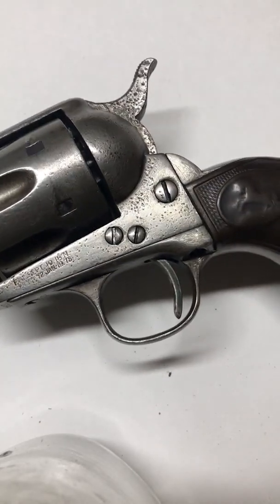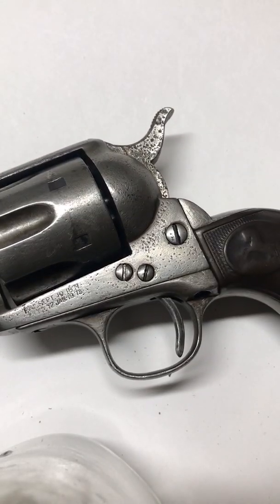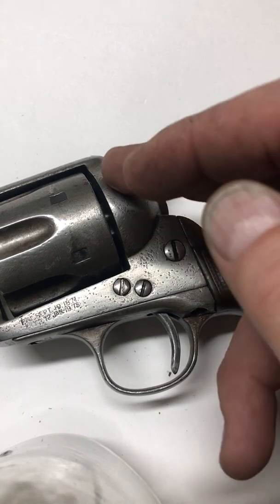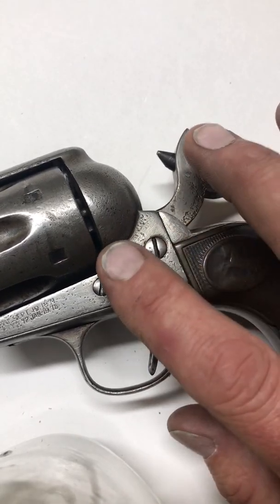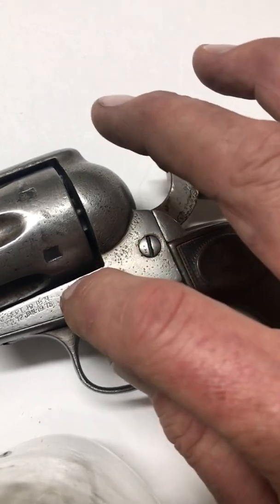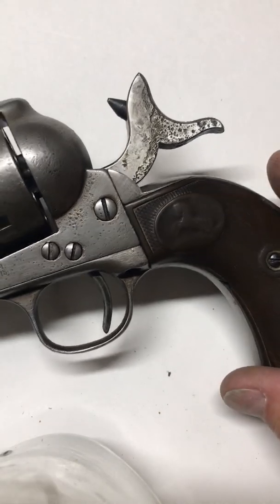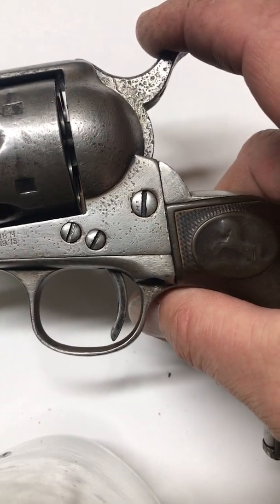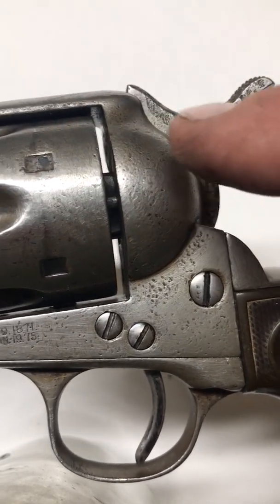3122CB72 B275 4E81 8044 0548838CEAF1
Colt Single Action Repair / SpringCreekArmory / Bill Fuchs